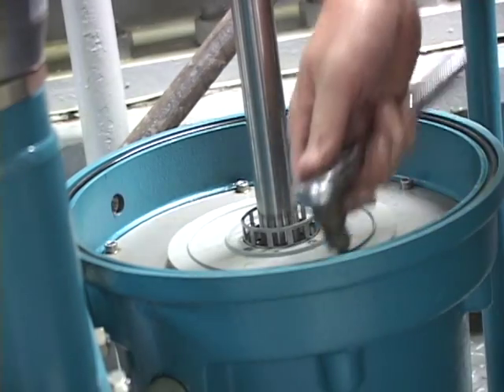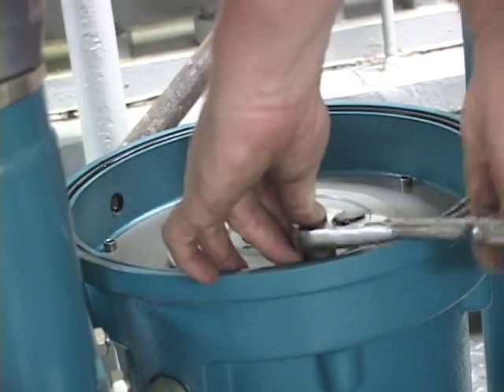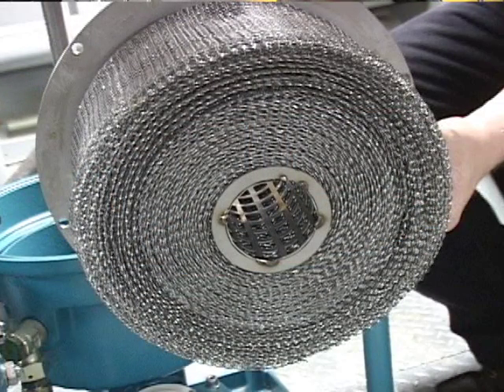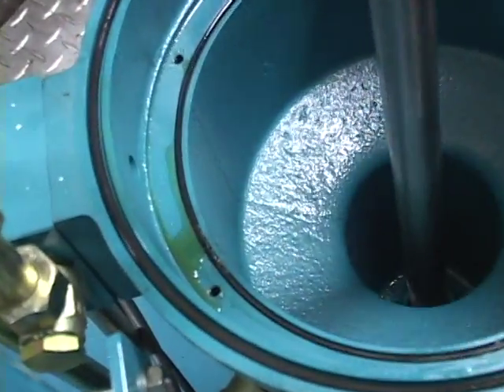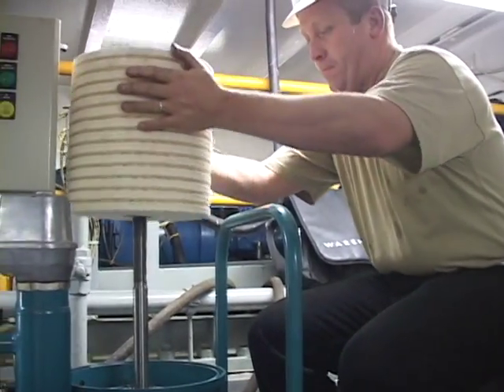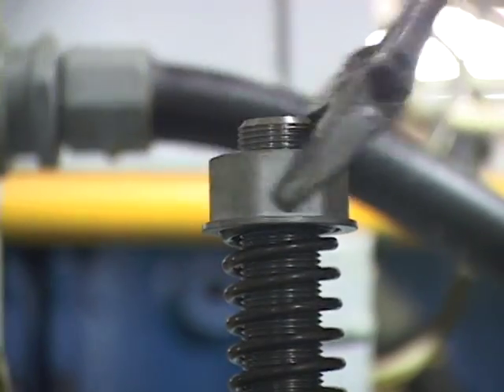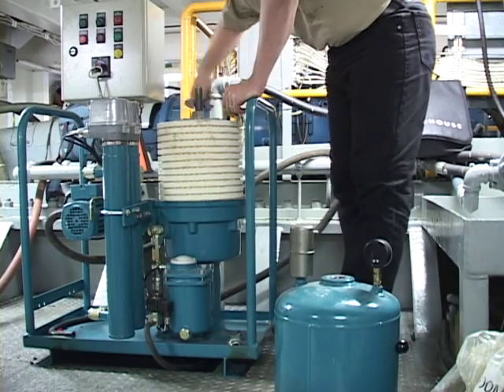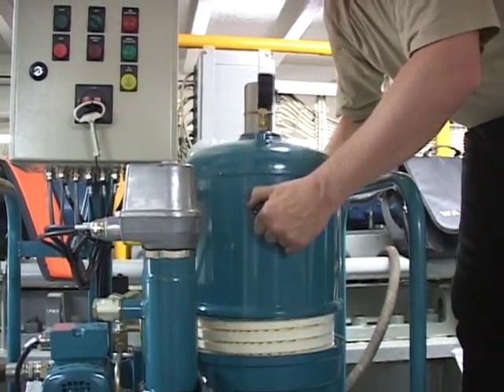How to replace a CJC Filter Insert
Learn how to replace a CJC Filter Insert in a CJC Oil Purifying System / CJC Oil Filtration Filter